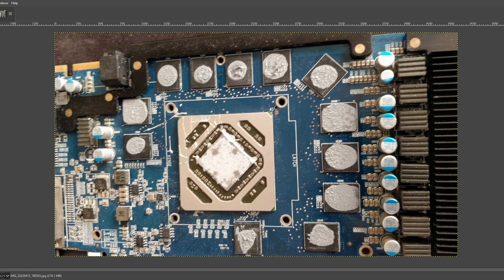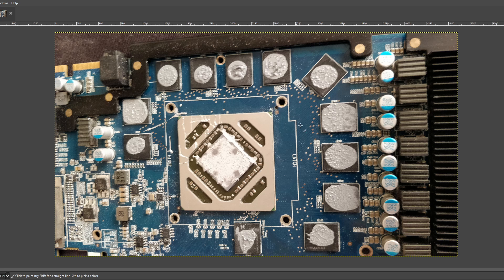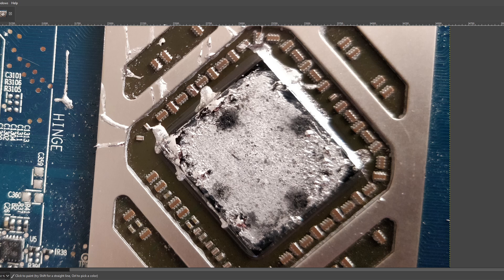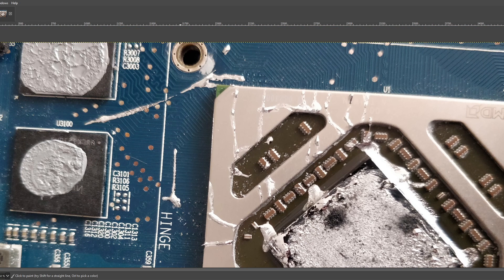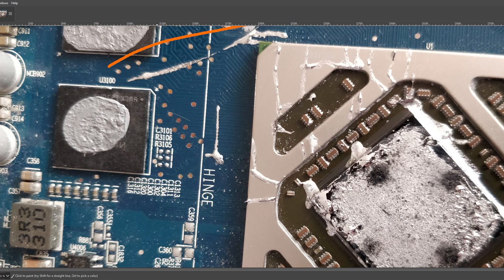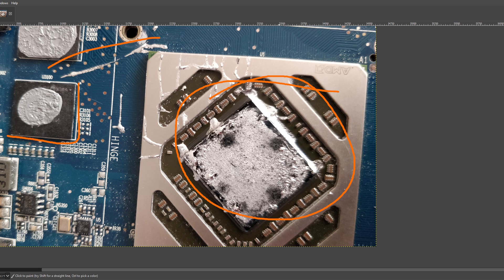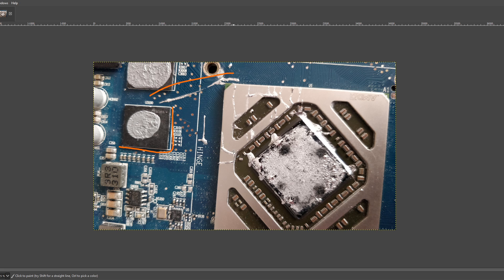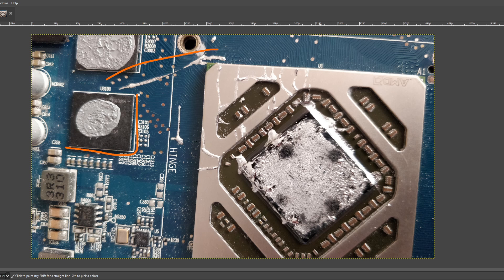Liquid metal on GPUs